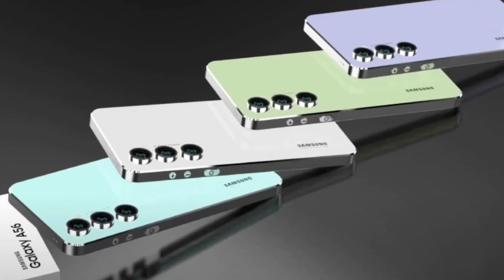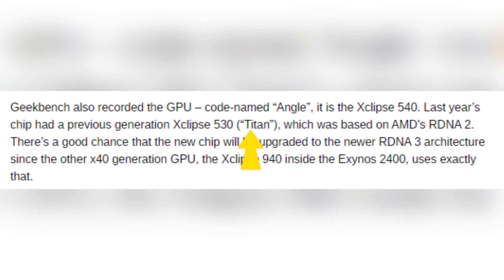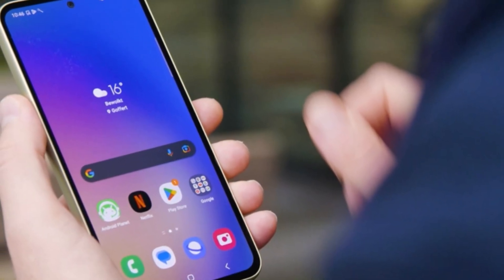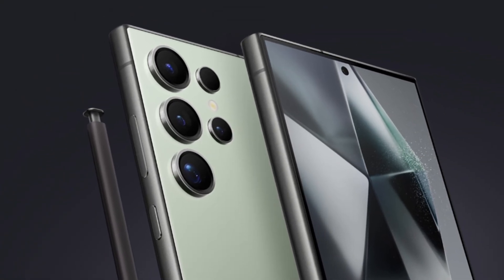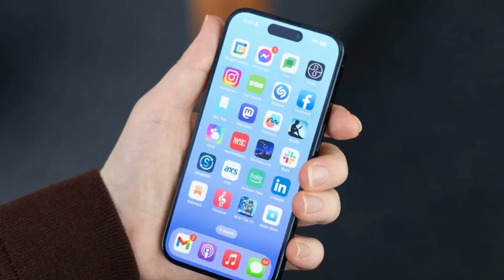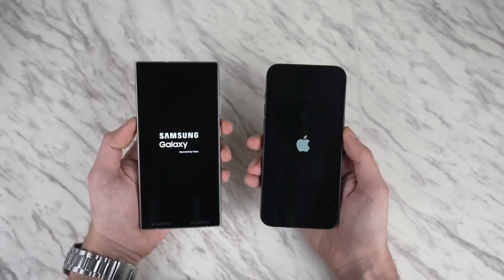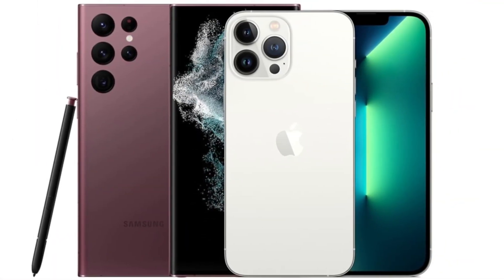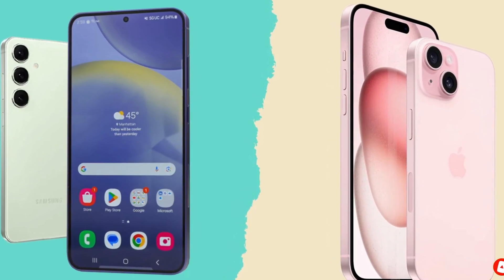Samsung Galaxy A56: 8GB RAM and Exynos 1580 – Game Changer!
The Samsung Galaxy A56 is set to redefine mid-range smartphones with its Exynos 1580 processor, promising next-level performance. Featuring an octa-core configuration, this chip boosts single-core performance, making the A56 perfect for high-demand tasks like gaming and multitasking. Paired with the Xclipse 540 GPU and the possibility of RDNA3 architecture, the A56 offers a major leap in graphics, ensuring smooth gameplay and stellar content creation. With 8GB of RAM and the latest Android 15, the A56 ensures seamless multitasking and enhanced user experiences. Expected to launch around mid-March, the Galaxy A56 is poised to be the mid-range device to watch.

What do you think about the new Galaxy A56 and its Exynos 1580 chip?